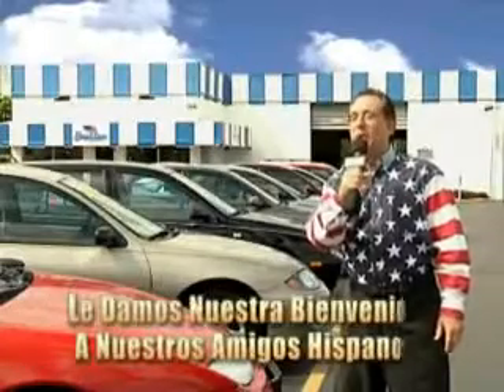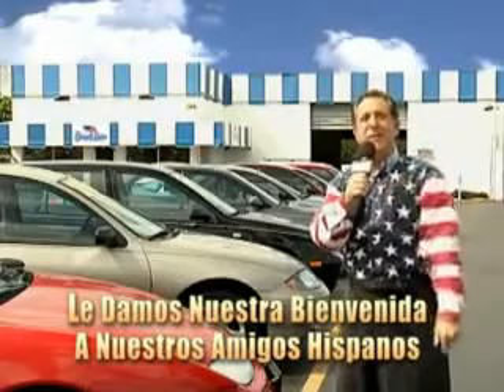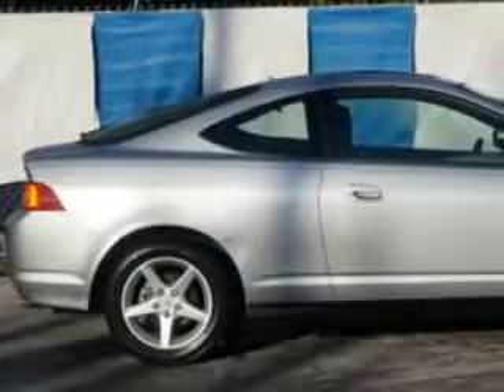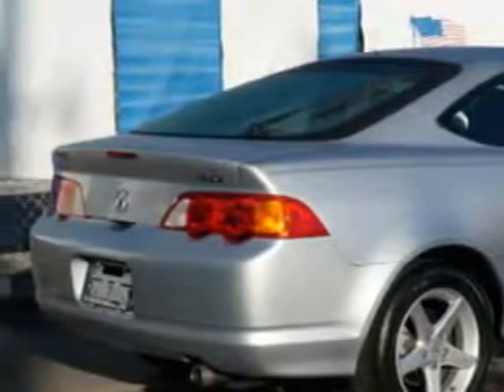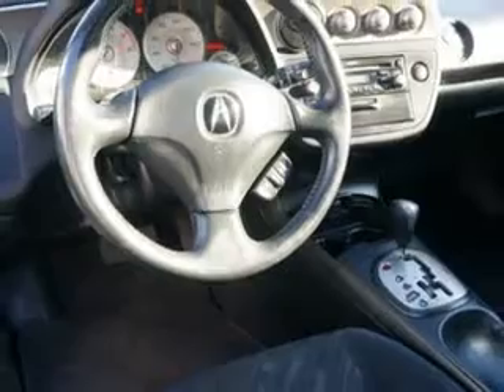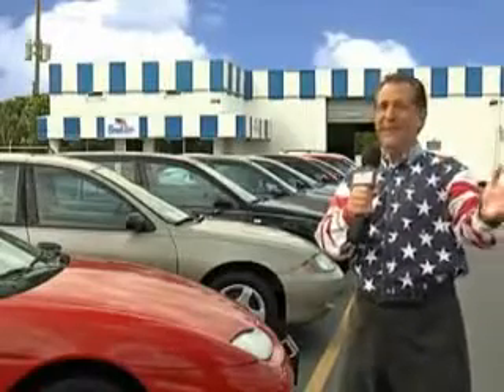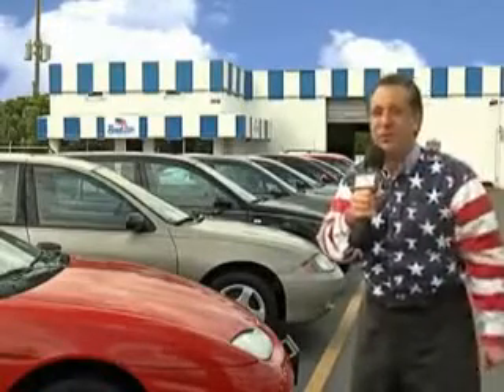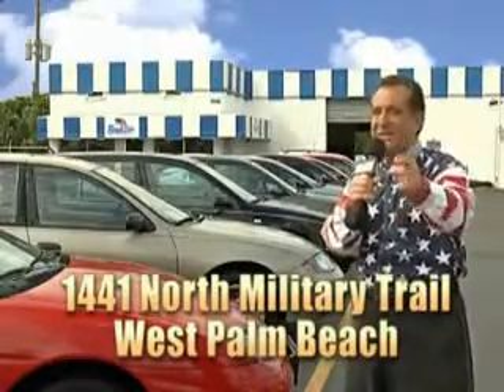2002 Acura RSX Beach Cars West Palm Beach, FL 33409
Acura RSX Check out this  Satin Silver Metallic   Acura Rsx 2 Dr Hatchback, equipped with a 4 Cylinder engine and an automatic transmission. Enjoy an impressive 30 miles to the gallon on this great car with features like Driver Side Air Bag, Power Moon Roof, Anti-Lock Braking System, Alloy Wheels, Cruise Control, and much more. Enjoy the drive and have peace of mind in this  Acura Rsx. See us at Beach Cars today!VIN:JH4DC54862C018265

Beach Cars
1441 North Military Trail